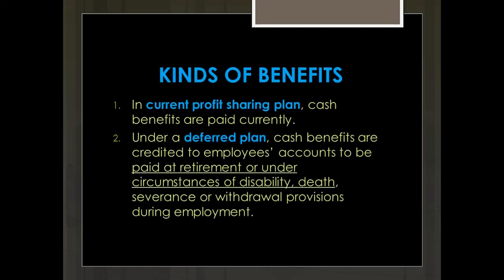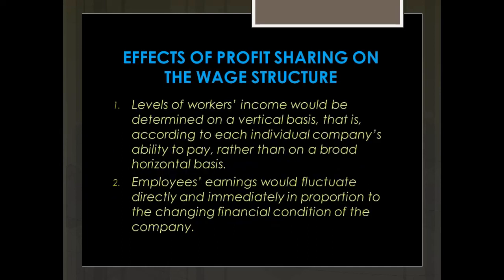WEEK #10 SALARIES & WAGE MANAGEMENT